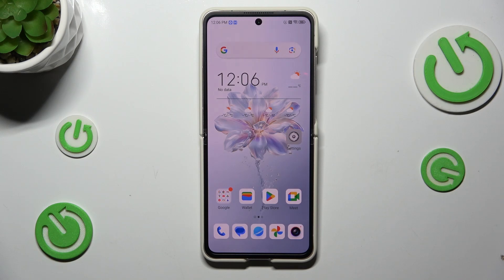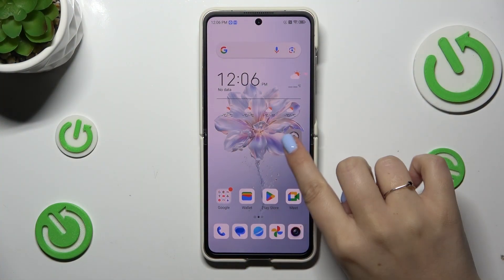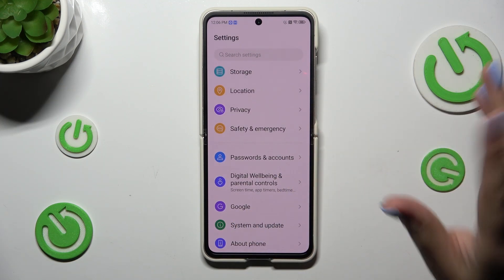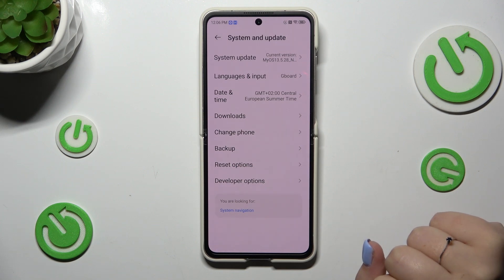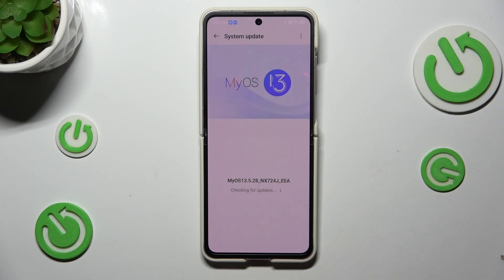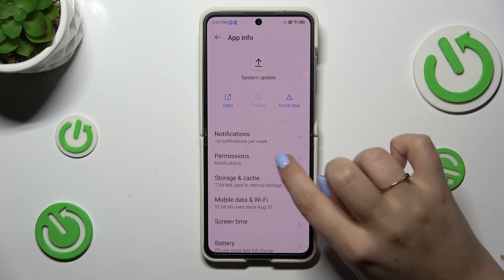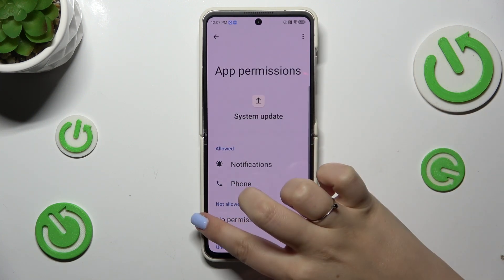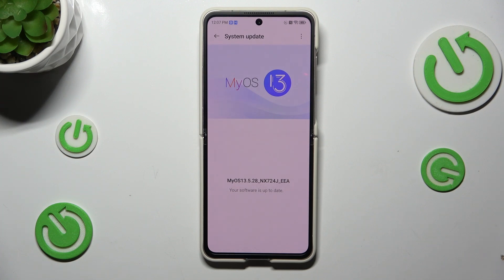How to Check Software Updates on ZTE Nubia Flip 5G – Software Settings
Hey there, friends! Click on our new guide and check the software update of your ZTE Nubia Flip 5G. After the latest upgrade, your device can run smoothly with the latest features and improvements. In this video, we’ll guide you step by step on how to check for and install software updates directly from your phone's settings.

How to check for software updates on ZTE Nubia Flip 5G? What are the benefits of regularly checking for software updates on ZTE Nubia Flip 5G? How to get access to software updates on ZTE Nubia Flip 5G?